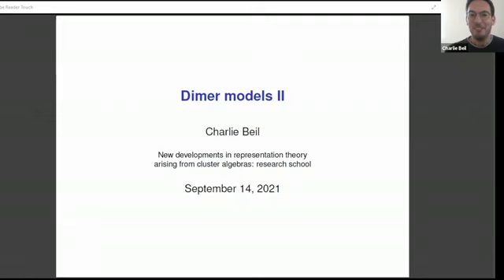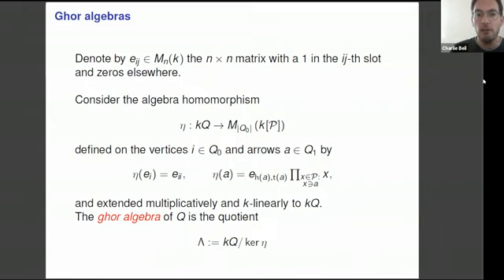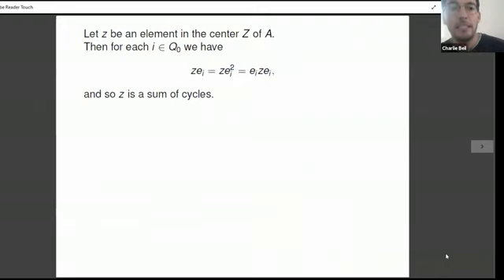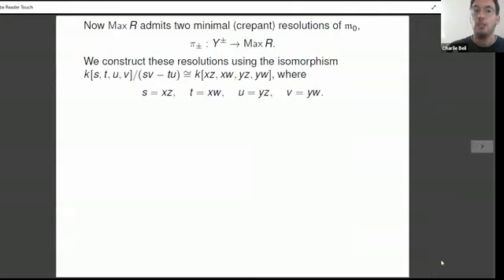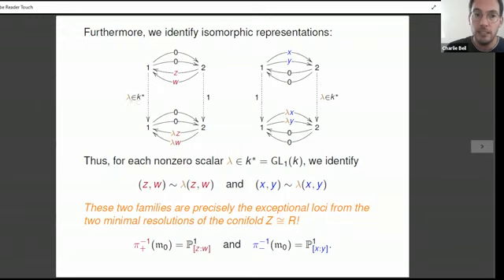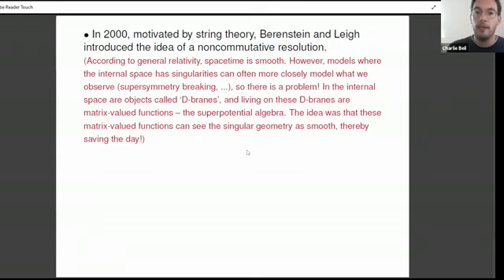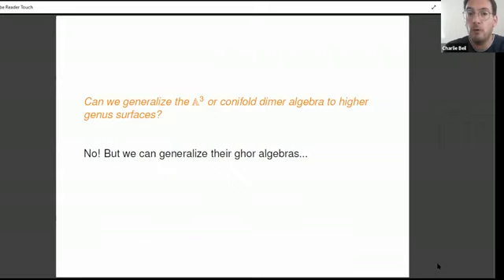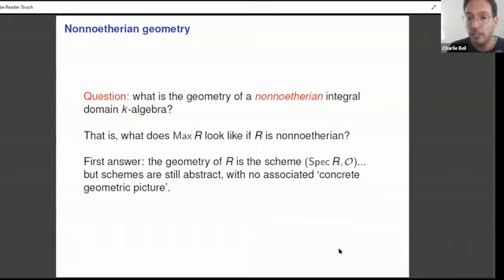CARW01 | Dr. Charlie Beil | Dimer Models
Speaker: Dr Charlie Beil (Independent Consultant/Independent Researcher)
Date: 14th Sept 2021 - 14:00 to 14:45
Venue: INI Seminar Room 1
Title: Dimer Models
Abstract: A dimer quiver is a quiver that embeds in a surface, such that each face is bounded by an oriented cycle. These quivers give rise to algebras, introduced in string theory in 2005, that possess many remarkable algebraic, geometric, and representation-theoretic properties. I will give a broad overview of these algebras, and then focus on some recent connections to hyperbolic surfaces and cluster categories.